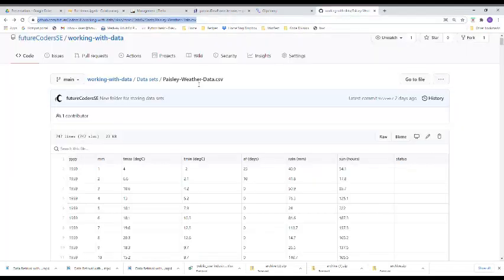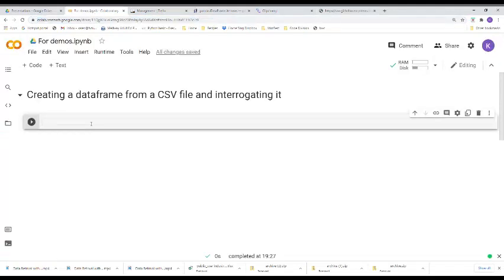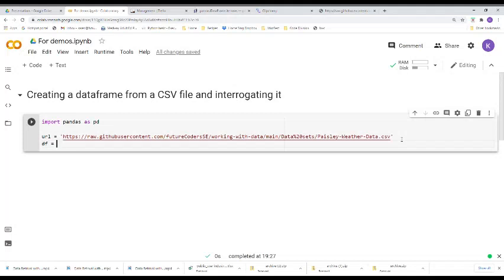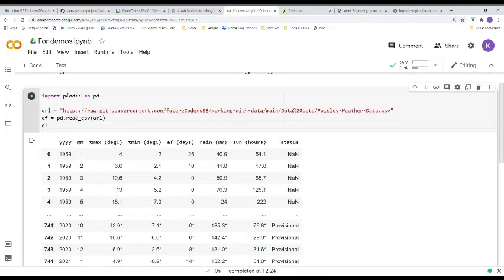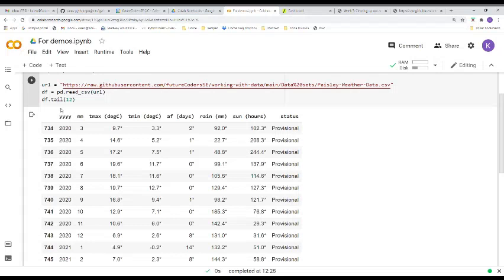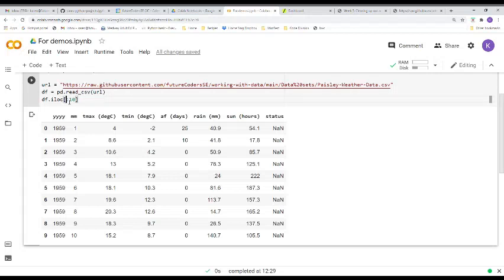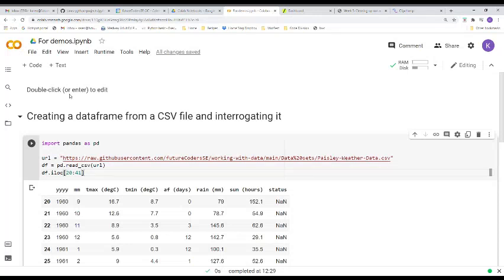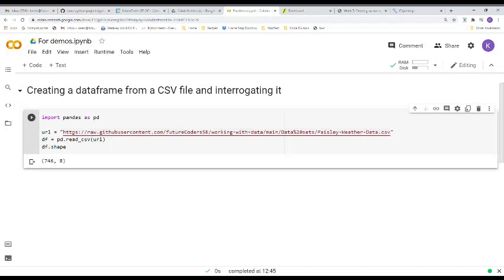Data files, pandas and dataframes ‐ Made with Clipchamp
Using pandas library to read data from a CSV file into a dataframe, view selected records, access data columns and inspect shape.